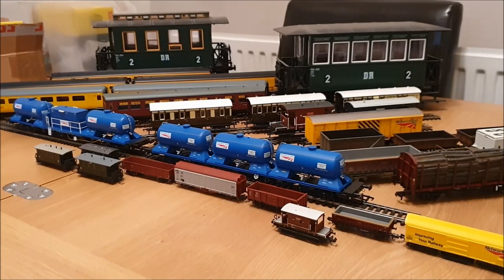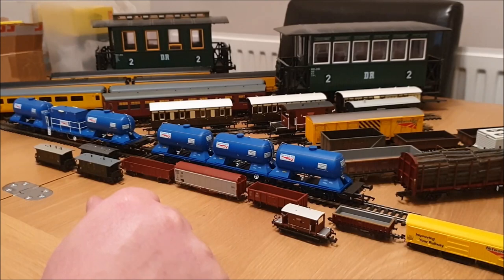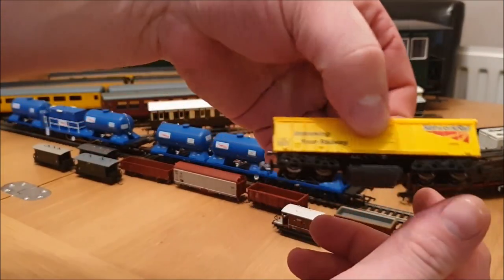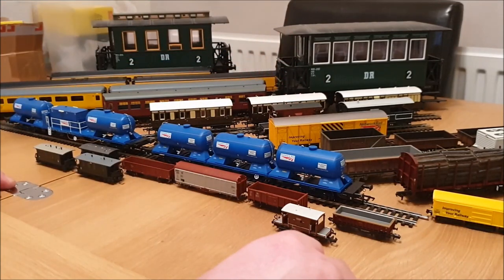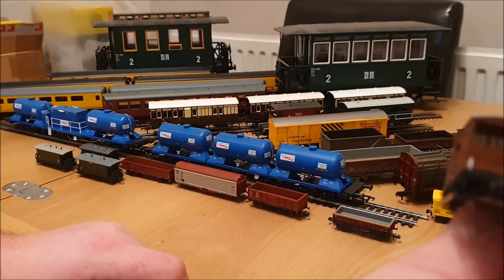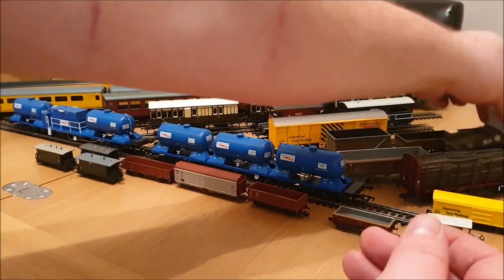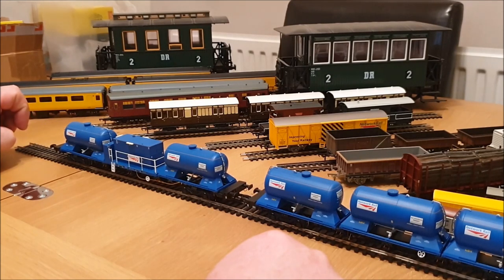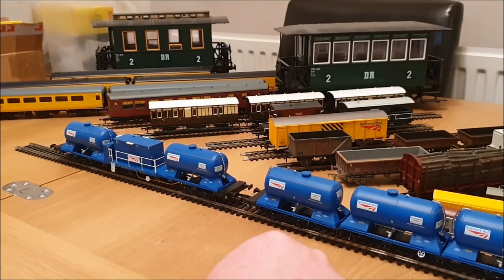My Top 5 Rolling stock Items 2019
In this video ive put toghether all the rolling stock i had aquired over 2019 i did manage to forget the n gauge autocach from the dapol train set but never mind, please let me know what you think of this video and whether i should do more like this and take a look at my facebook page for more pics and info of projects am working on and places i visit.